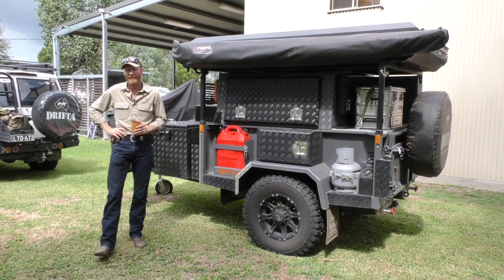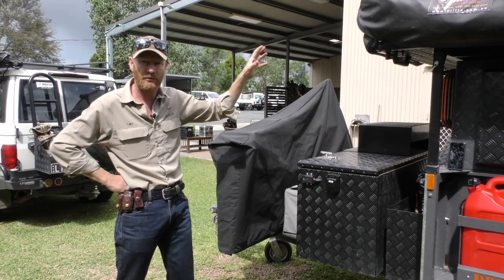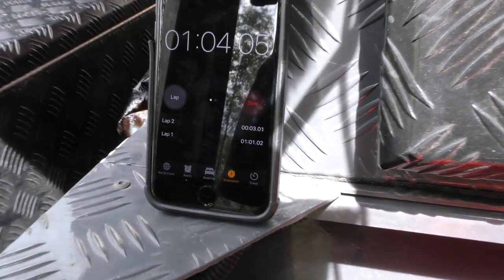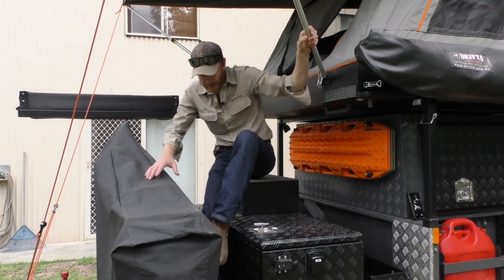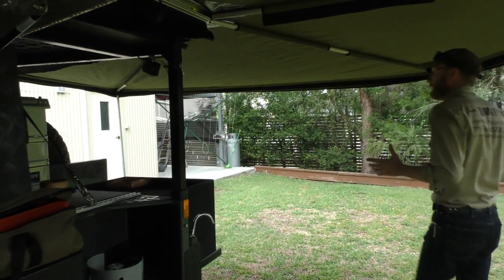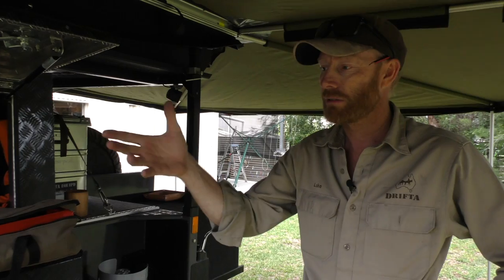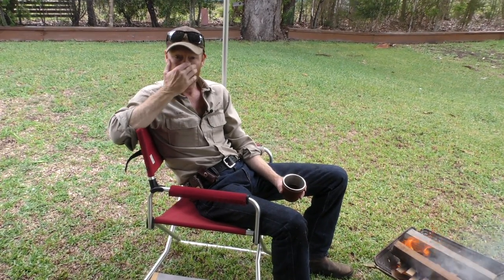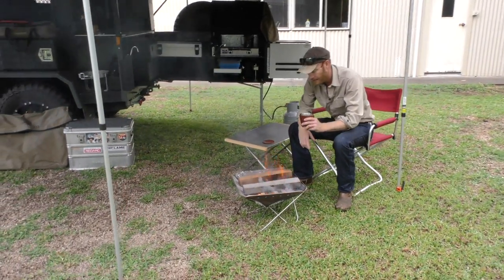QUICK SETUP CAMPING TRAILER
showing how quick it is to set up the new DOT WUHT.. 18 minutes total, for tent, tent awning, square back awning, kitchen, gas on, shower setup, hot water on, fire going.. so 9 minutes for two people.. less that ten minutes fully setup, ready for shower, cooking dinner, bed.. : ) L